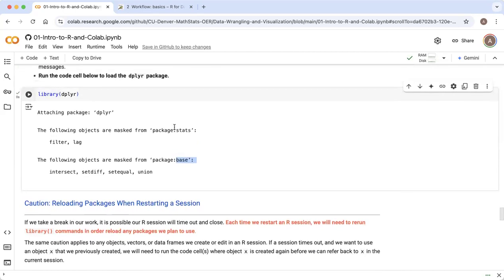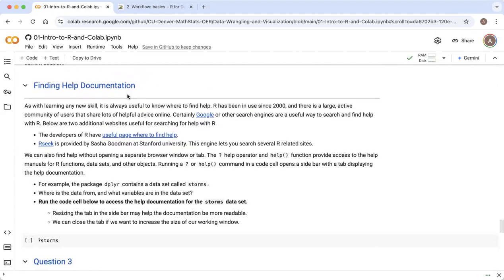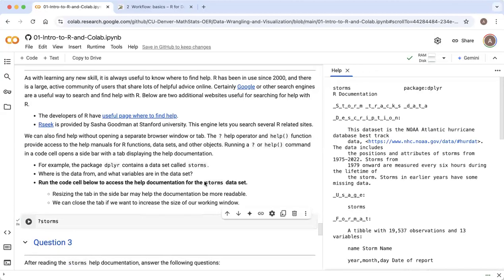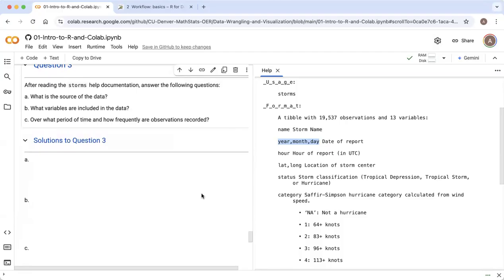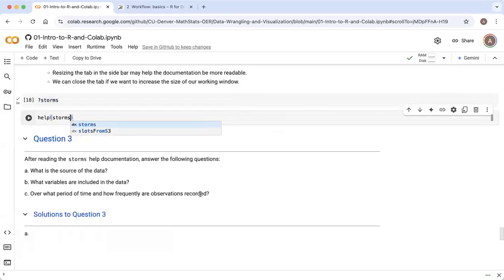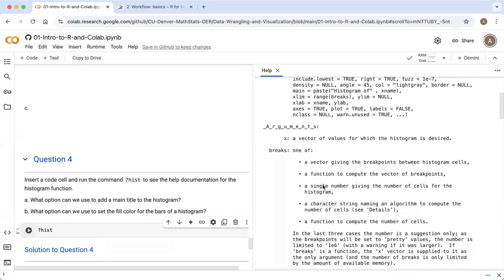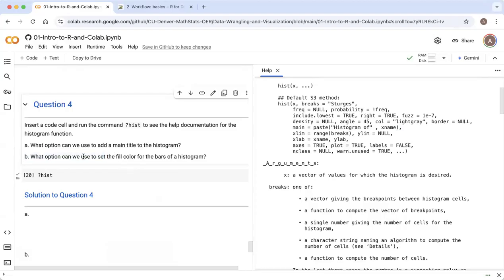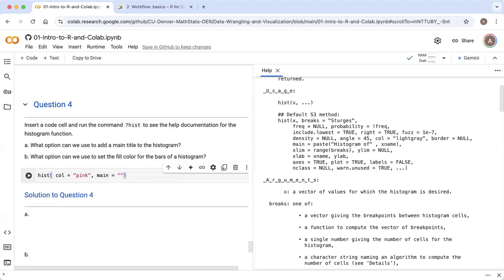Getting Help with R Commands in Colab